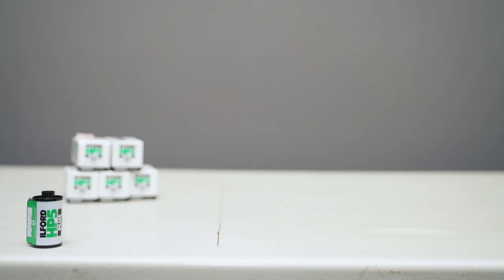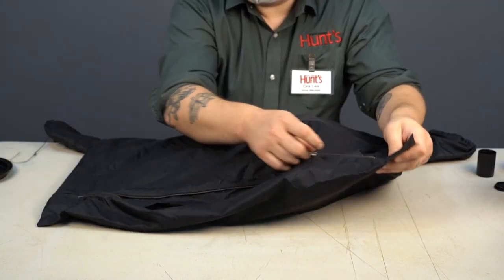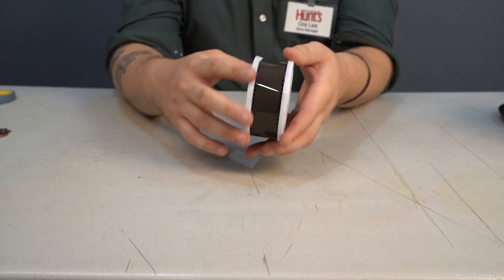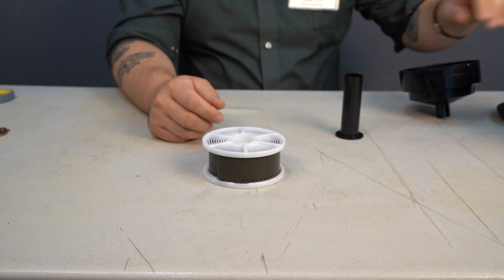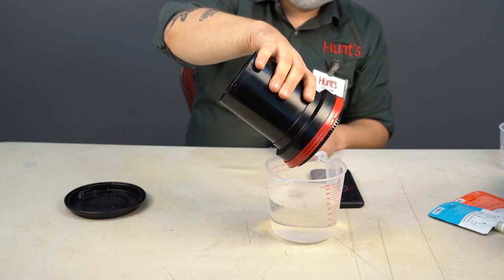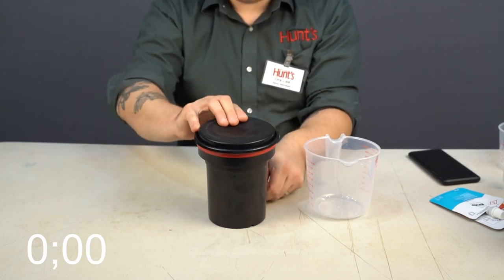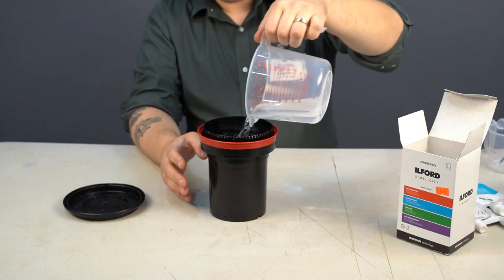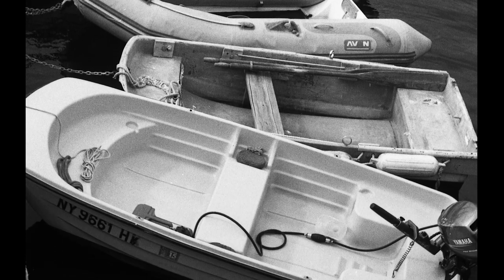ILFORD SIMPLICITY Starter Pack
Discover the magic of film photography and develop your own black & white film at home. ILFORD SIMPLICITY Starter Pack has everything you need for convenient, single-use film processing. We've also created a bundle below that contains a couple of rolls of film, a beaker, and a developing tank to make the project seamless. It's a lot of fun and a great way to expand your creativity. Once done, we can show you how to digitize the negatives, or you can let our photo lab scan and print the photos for you. Have fun! [LINKS BELOW]